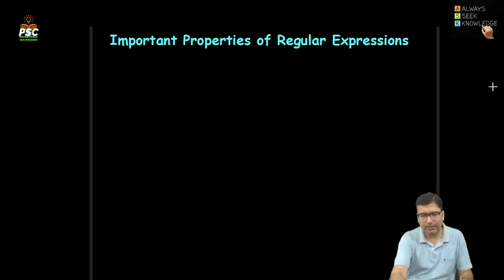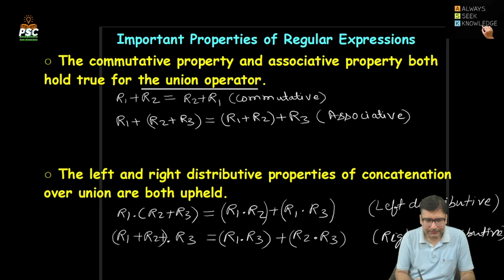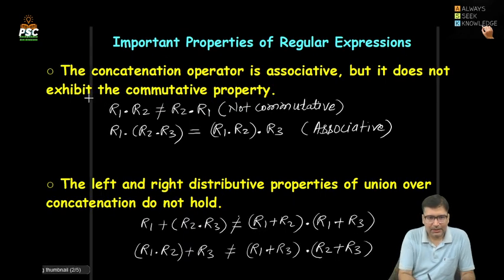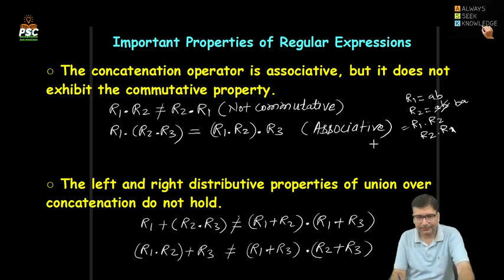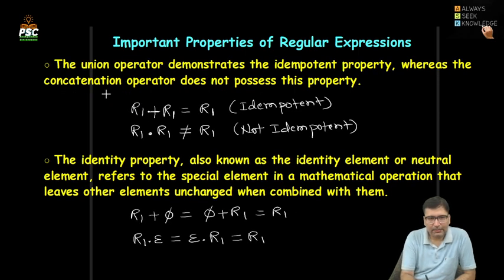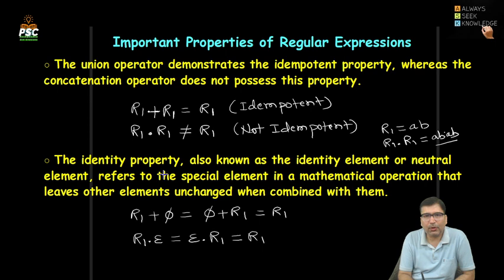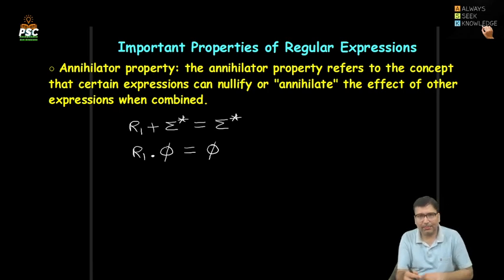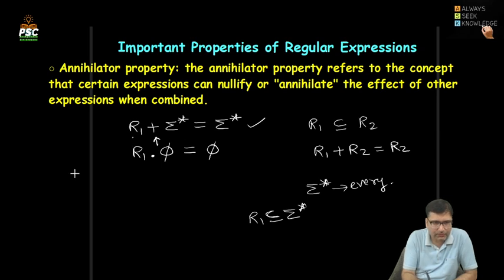Properties of Regular Expressions: Union and Concatenation | TOC Lecture 17 | GATE CSE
Lecture 17 of the Theory of Computation (TOC) series: the properties of regular expressions under the union and concatenation operations, explained with examples. For GATE CSE, UGC NET and university exams.

Useful for: GATE CSE, UGC NET Computer Science, B.Tech, BCA and MCA students studying Theory of Computation / Automata Theory.